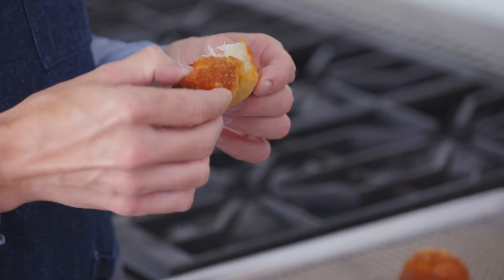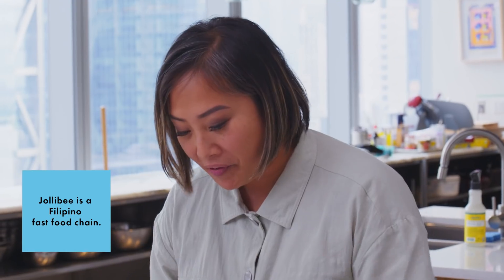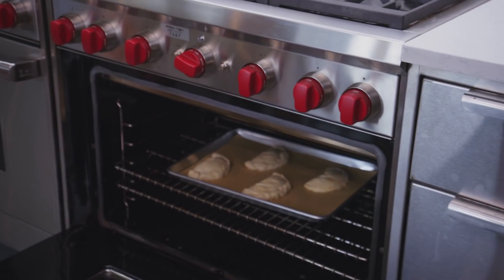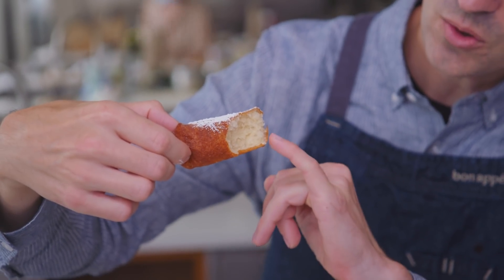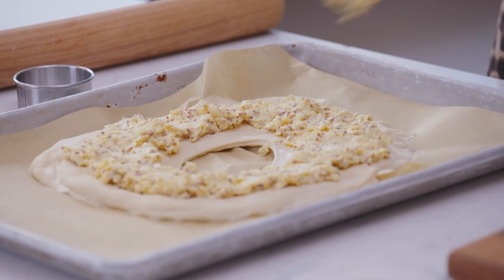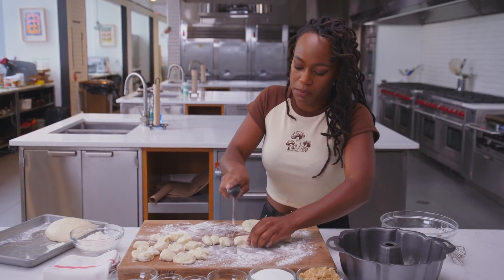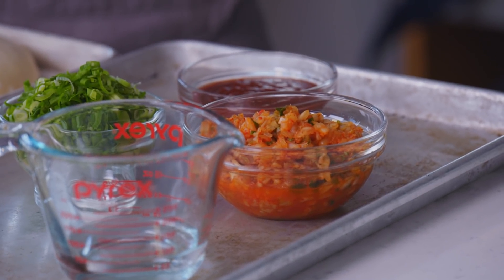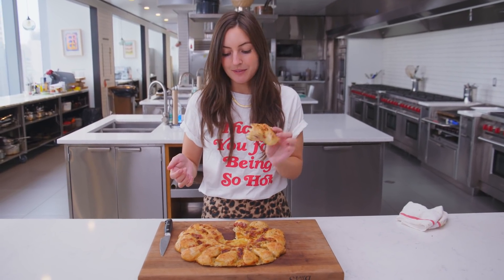Pro Chefs Transform Pizza Dough Into 6 New Dishes | Test Kitchen Talks | Bon Appétit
Join Chris Morocco, Brad Leone, Kendra Vaculin, Melissa Miranda, Chrissy Tracey, and Rachel Gurjar as they return to the Bon Appétit test kitchen to transform pizza dough into six diverse offerings. From savory to sweet and back again, one of these ideas is sure to help you take pizza dough to delectable new places.

0:00 Introduction
0:23 Brad's Focaccia-Style Table Bread
2:22 Melissa's Tuna Hand Pie
5:37 Chris's Sweet Fried Dough
7:57 Kendra's Prosciutto And Gruyère Wreath
12:03 Chrissy's Monkey Bread
14:52 Rachel's Kimchi And Cheddar Rolls
Director: Amanda Veitia
Editor: Phil Ceconi
Assistant Editor: Justin Symonds
Director of Photography: Kevin Dynia
Producer: Amanda Veitia
Associate Producer: Halie Aaron
Culinary Producer: Kat Boytsova
Associate Culinary Producer: Jessica Do
Culinary Assistant: Allison Furey
Camera Operator: Paige Wollensack
Audio: Rachel Suffian
Production Assistants: Sergio Santos & Tim Colao

Post Production Supervisor: Stephanie Cardone
Director of Talent: Carolyn Gagnon

Bon Appetit Video Team
June Kim
Ali Inglese
Dan Siegel
Rhoda Boone
Carolyn Gagnon
Jonathan Wise
Holly Patton
Myra Rivera
Billy Keenly